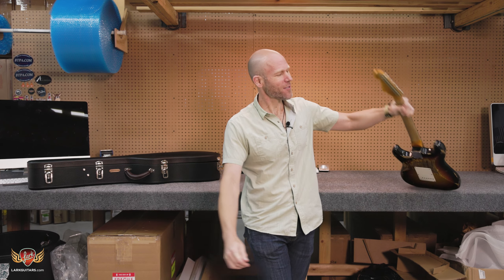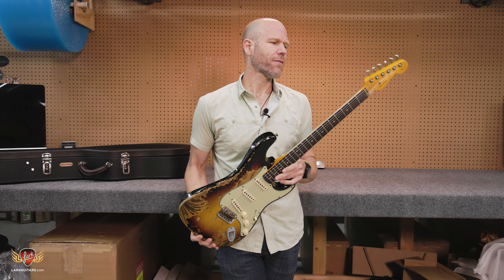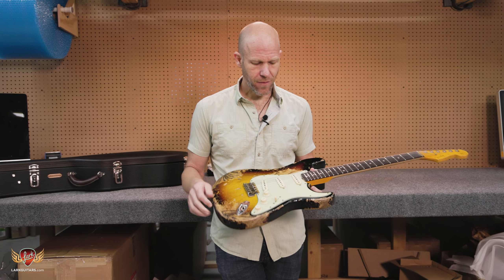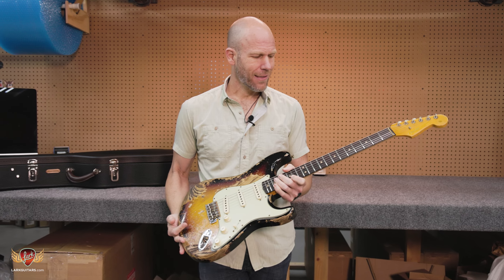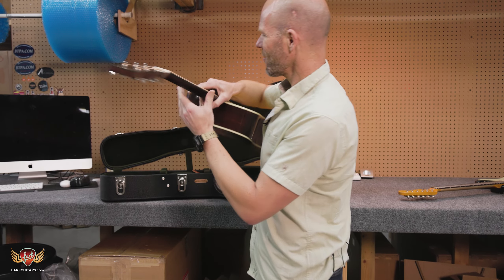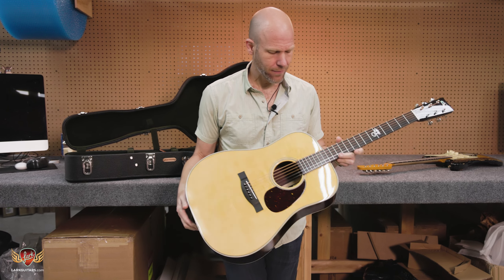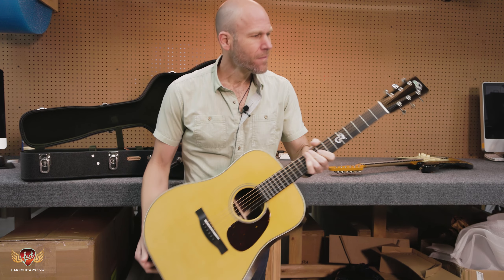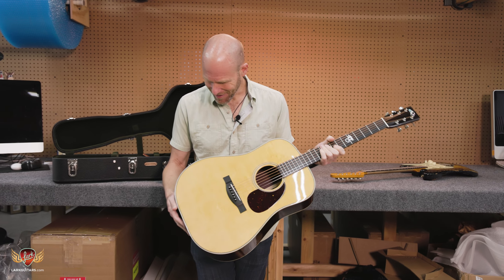Unbox with us! Brad Paisley Santa Cruz and Fender Custom Shop New Arrivals!